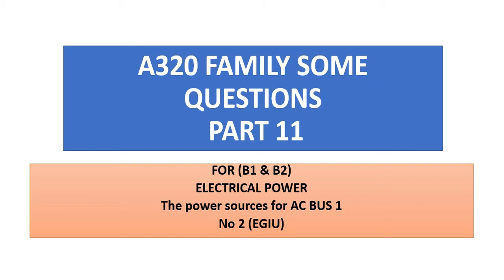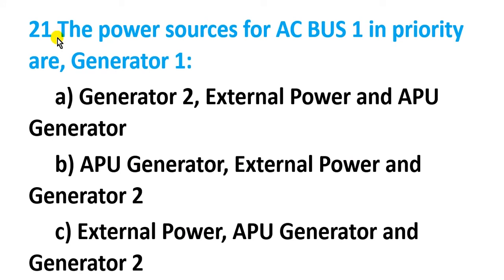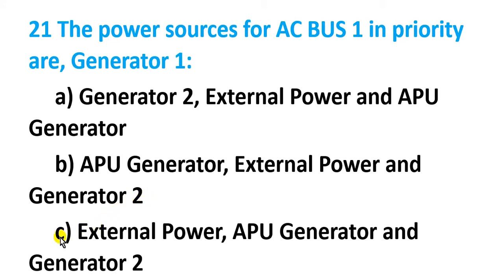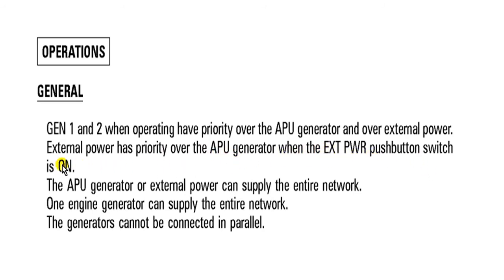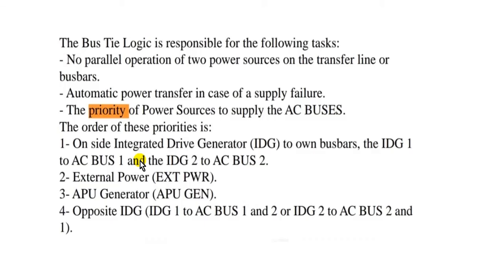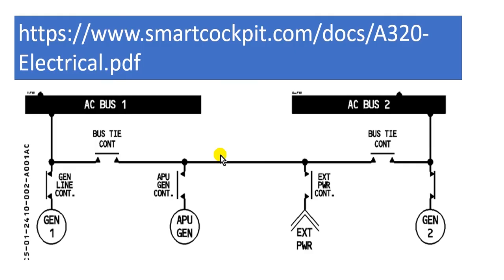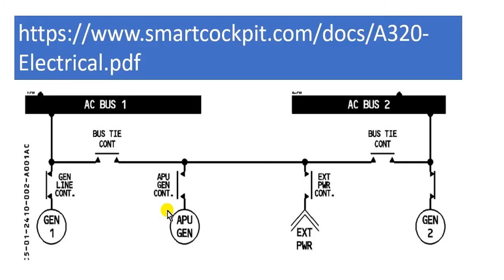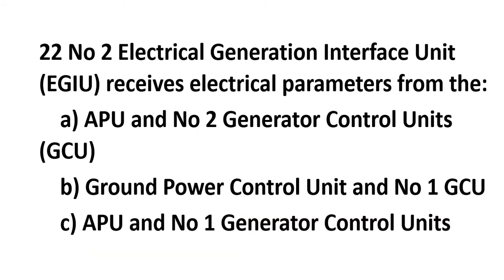The power sources for AC BUS 1 No 2 (EGIU) | A320 FAMILY SOME QUETIONS part 11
A320 FAMILY SOME QUETIONS_part 11
FOR (B1 & B2)
ELECTRICAL POWER
The power sources for AC BUS 1
No 2 (EGIU)